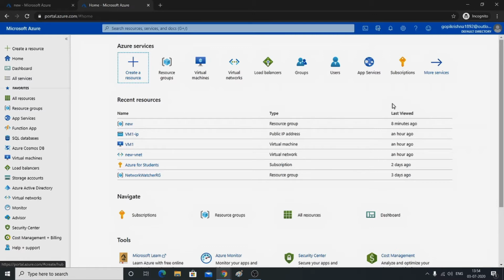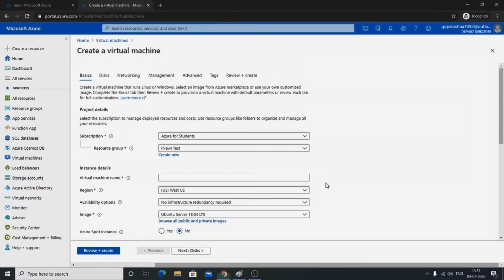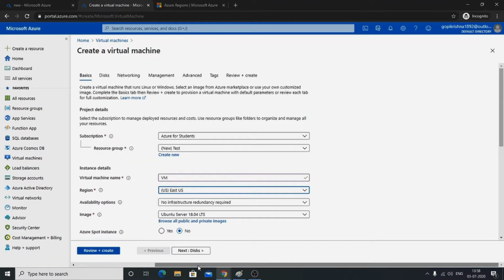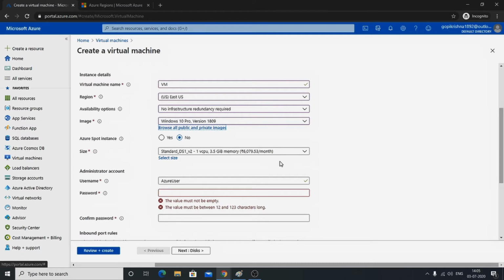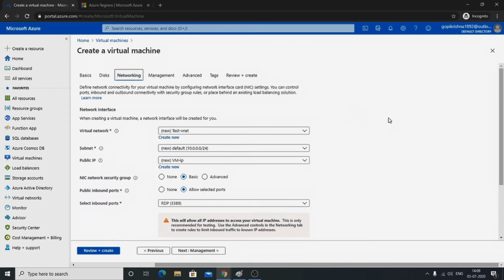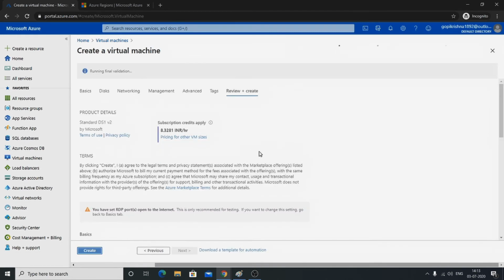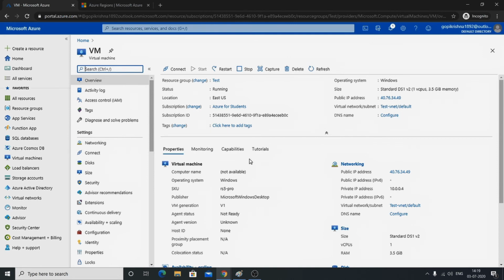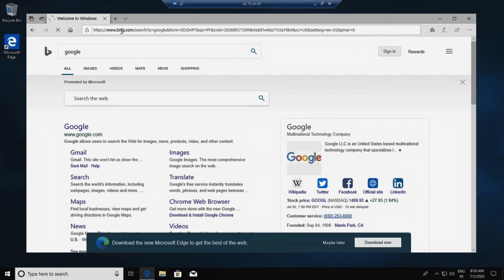Microsoft Azure Classroom Session 1 Lecture | Azure Solutions Architect | Teqstories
Azure First Session class recording sample at Teqstories.